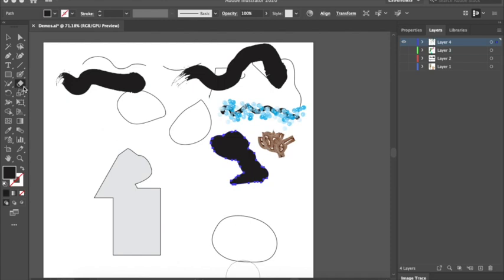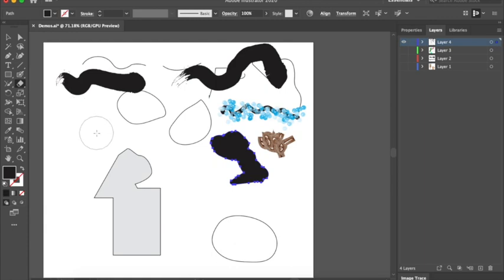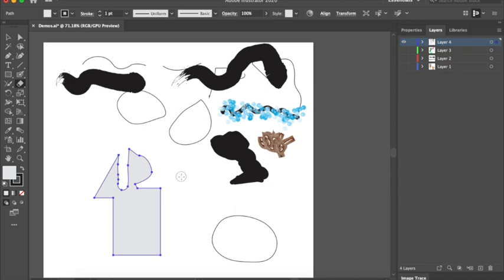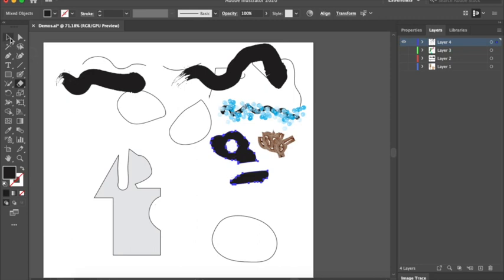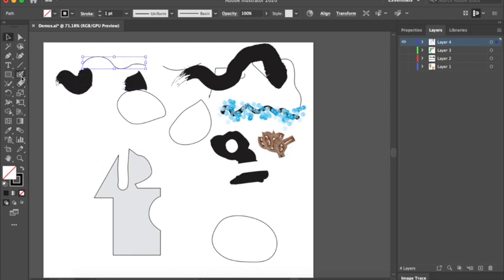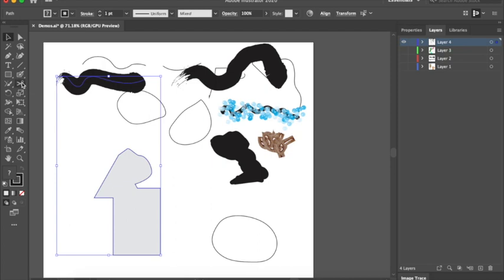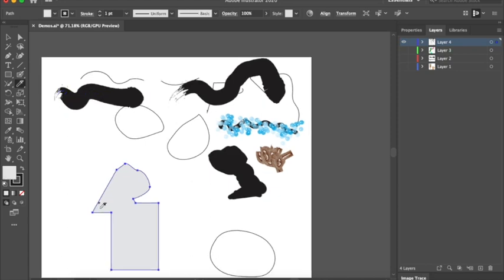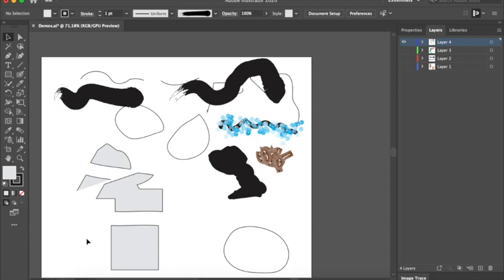9.AI. Eraser, Scissors, Knife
Tutorial for Adobe Illustrator CC 2020. Covers the basics for the eraser, scissors and knife tools.